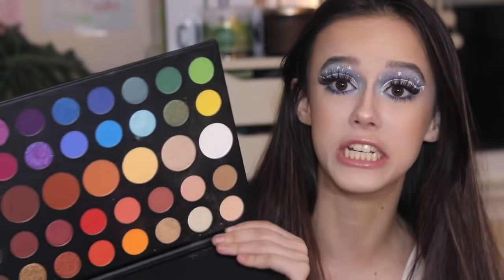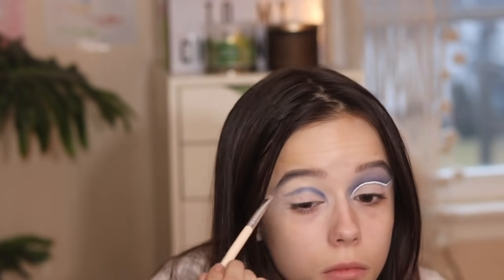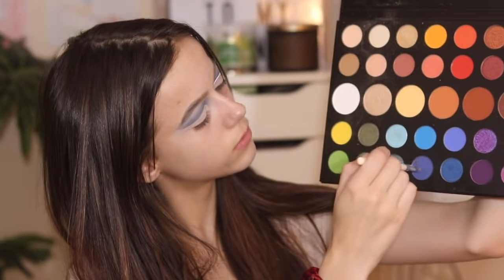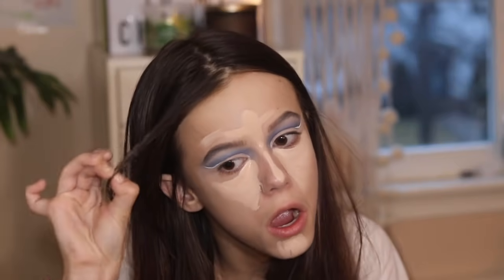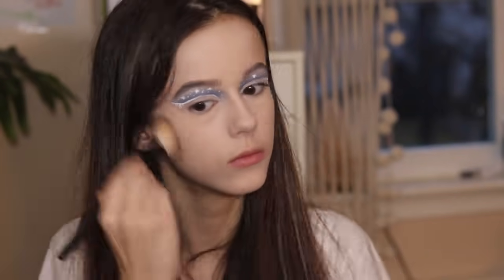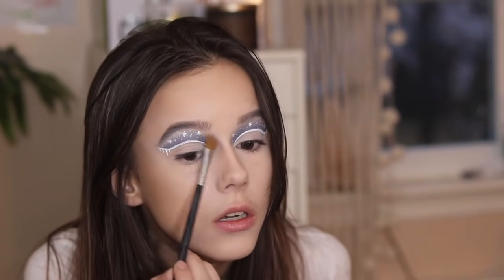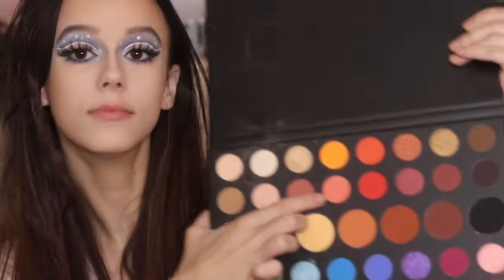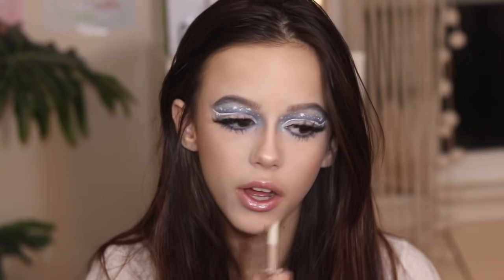WINTER GLAM JAMES CHARLES X MORPHE PALETTE TUTORIAL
aye first video of 2019!!! hope you guys enjoy this Winter Glam James Charles x Morphe Palette Tutorial video. ALSO I FILMED MY XMAS HAUL IT WILL BE UP ON MONDAY!!!

Featured in this Winter Glam James Charles x Morphe Palette Tutorial video:

Tarte Shape Tape Contour Concealer
Morphe The James Charles Palette
Urban Decay Razor Sharp Water-Resistant Longwear Liquid Eyelinerliner - Bump
Huda Beauty Faux Mink Lash - Jade
Morphe Prep + Set Makeup Setting Spray
Fenty Beauty Gloss Bomb - Diamond Milk

send me fan art n letters!! i love that shi!! u might even make it on my wall :)
396 Washington St. #209
Wellesley, MA
02481

faq
age: 15
bday: feb 28
grade: 10
 how do you pronounce your last name?? : awe-ster-luh-nd
why do you swear? because i can lmfaoo
Camera: Canon Rebel t7i w/ a sigma lens
editor: final cut pro (and sometimes iMovie)

STALK ME
i’m most active on:::
main instagram: annikaosterlund_
 finsta: annikunt_spams